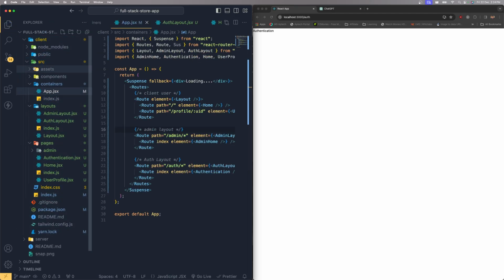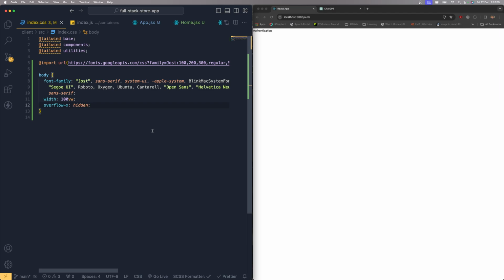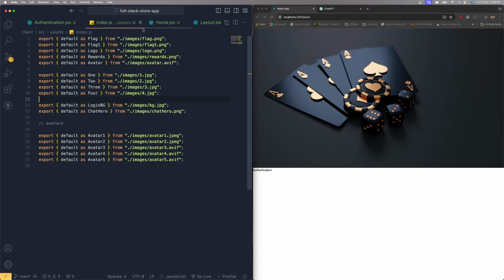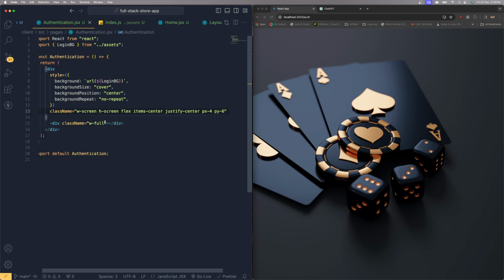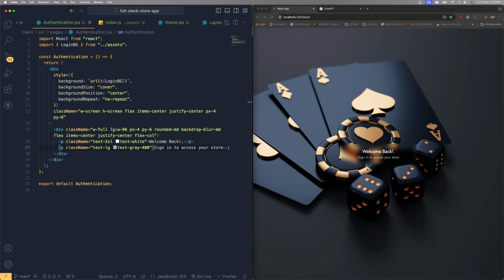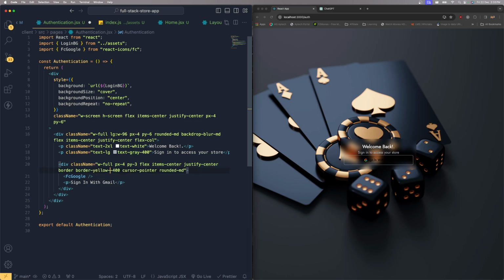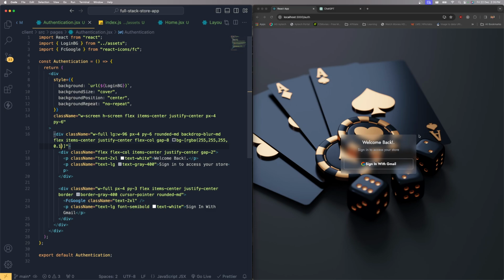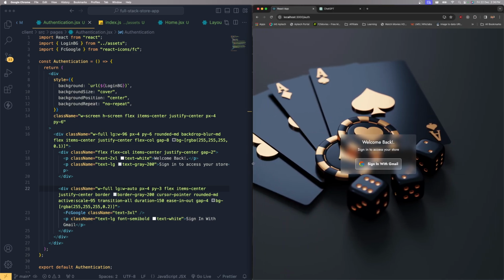🔓Playstore Clone App Dev Training Pt 8–Authentication UI: Build Seamless Sign-In & Sign-Up Screens!✨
🔥 Welcome to Part 8 of the Playstore Clone App Development Training series! In this episode, you'll design and develop the complete Authentication UI, including Login, Sign Up, and Forgot Password forms. Using React and Tailwind CSS, you’ll build sleek, responsive, and user-friendly interfaces that align with modern web standards and give users a seamless onboarding experience.

These screens will soon be wired into real authentication logic—so let’s make them polished and functional from the start!

✅ What You’ll Learn in This Video:
✔️ Designing responsive Sign In and Sign Up forms using Tailwind CSS
✔️ Creating reusable form input components with labels and validation placeholders
✔️ Structuring a clean Auth UI layout for mobile and desktop views
✔️ Building links for Forgot Password, Switch Forms, and Terms/Privacy
✔️ Preparing the UI for integration with Clerk, Firebase, or Auth0

💡 Why This Step Matters:
🔹 Delivers a polished first impression and user onboarding flow
🔹 Makes future authentication logic easy to plug into
🔹 Ensures accessibility, responsiveness, and modern design best practices

In Part 9, we’ll connect this UI to a live authentication provider like Clerk, handling sign-ins, session management, and user protection across routes.